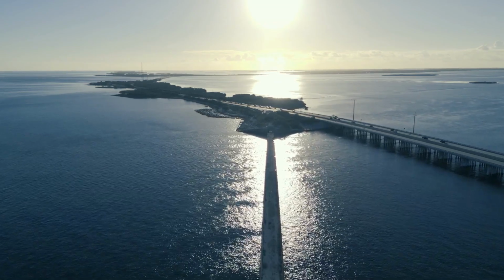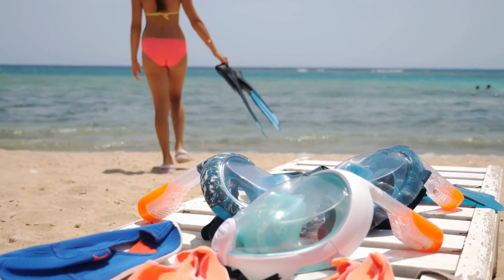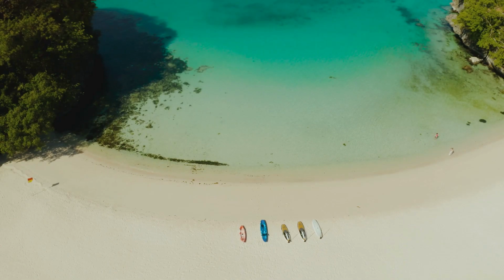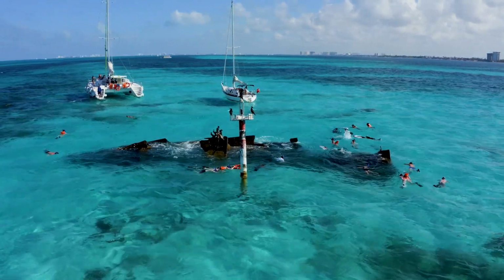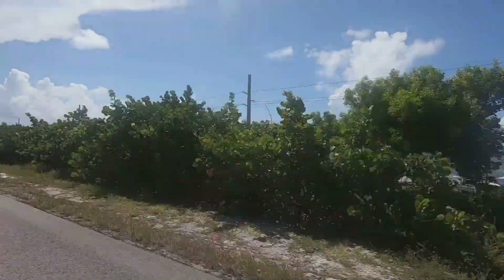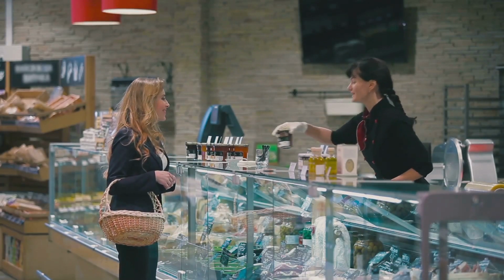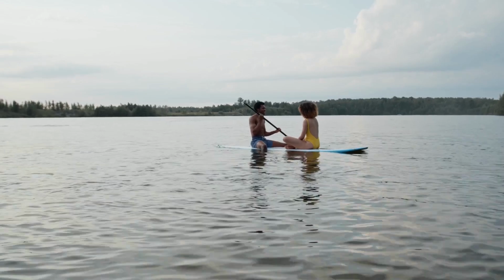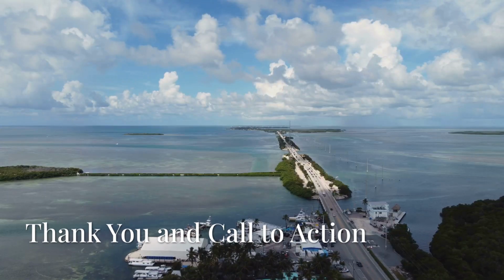DISCOVER FLORIDA’S BAHIA HONDA STATE PARK – BEST SPOT FOR SHORE SNORKELING 2025 🏝️🤿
Looking for the perfect place to snorkel in the Florida Keys—without paying for a boat tour? 🐟🌊 Discover Bahia Honda State Park, one of the few places in the Keys where you can snorkel straight from the shore. With clear turquoise waters, sandy beaches, and vibrant marine life, Bahia Honda is a hidden gem for couples, families, and solo adventurers alike!

Whether you're chasing a romantic day in paradise or just want an affordable underwater escape, this park has it all.

🌟 In this video, explore:
✅ Bahia Honda’s beaches & shoreline snorkeling spots 🐠🏖️
✅ What gear you need and what’s available to rent 🤿🧳
✅ The best time to go for visibility & marine life 🌤️🦀
✅ Travel tips, park fees, and how to plan your visit 💸🗺️

📍 Have you snorkeled at Bahia Honda before? Share your favorite Florida Keys experience in the comments!

OUTLINE:
00:00:00 Welcome to Bahia Honda State Park
00:00:10 Overview of Activities
00:00:29 Let’s Kick Off Our Adventure!
00:00:44 Unforgettable Experiences
00:00:52 Who Should Visit
00:01:01 The Drive to Bahia Honda
00:01:21 Making the Most of the Journey
00:01:29 Park Details
00:01:43 Loggerhead Beach
00:01:59 Loggerhead Beach Details
00:02:10 Pro Tip
00:02:16 Calusa Beach
00:02:25 Calusa Beach Details
00:02:39 Safety First
00:02:49 Accessible Snorkeling
00:03:17 Alternative Water Activities
00:03:32 The Old Bahia Honda Bridge Trail
00:03:49 Accessibility and Historical Significance
00:04:03 Appreciating the Bridge
00:04:21 Dining Options
00:04:39 Insider Tip
00:04:55 Snorkeling Boat Tours
00:05:11 Kayaking and Paddleboarding
00:05:20 Exploring the Coastline
00:05:36 Enjoying the Sunset
00:05:44 Sunset Views
00:06:00 Bahia Honda's Appeal
00:06:19 Thank You

At Traveling Kangaroo, we believe in sharing the beauty and wonder of the world through captivating visuals. We source our content from a variety of places, including free stock sites with Creative Commons licenses and premium content providers like Istock Media and others.

While we make every effort to provide accurate and high-quality representations of the destinations and experiences we feature, it's important to acknowledge that in rare cases,some images or videos might not fully represent the actual conditions or appearance of the destinations depicted. Our intention is to fuel your passion for travel and to encourage transparency about the source and nature of our visual content.

• Animated visuals & narrative is made by the Traveling Kangaroo team. 🎨
• This video has proper licensing to use the music and sound effects. 🎵
• All music in this video are protected by copyright.

Do not use our videos/music without emailed permission. Use of any audio/animations of these videos on YouTube or any other social media platform is not allowed as it is a direct violation of copyright law and will result in a copyright strike.

Our goal is to inspire and inform you about various destinations and experiences. We recommend conducting further research and exploring these places personally to get an accurate sense of their beauty and charm. Thank you for being a part of our travel community!

Safe travels,
Traveling Kangaroo 🌍📷🎥

Copyright details:
➡️ All footage utilized in this video is licensed.
➡️ All music featured in the video is licensed.
➡️ Video footage is protected under Standard License.
➡️ We use paid footage and music on our channel.
➡️The entire footage has been re-edited and color corrected by us.